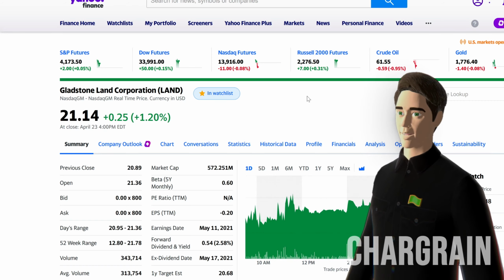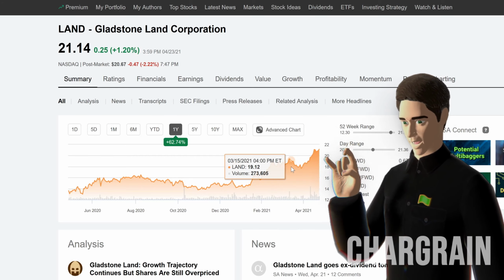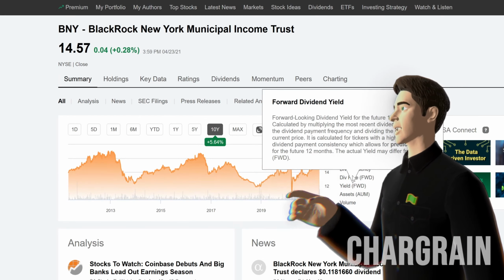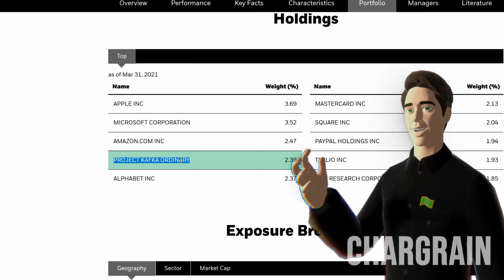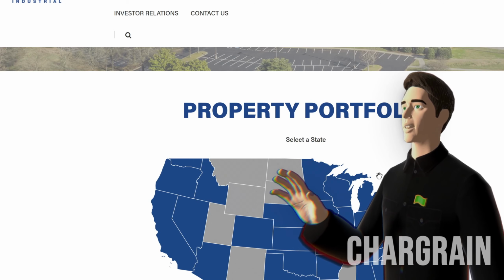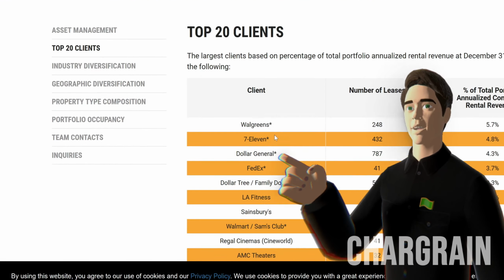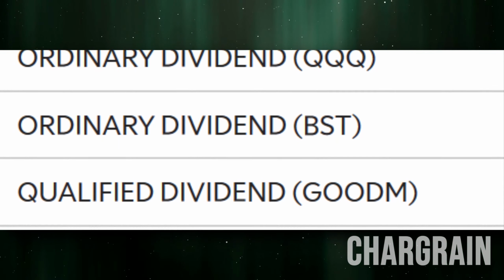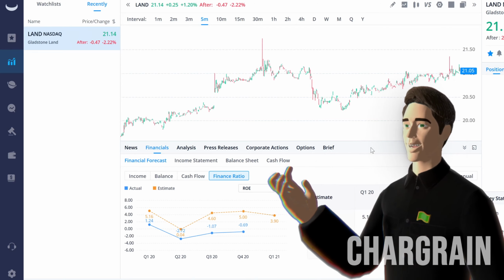6 Best Stocks that Pay You Monthly Dividends (2021 Dividend Investing)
These are my favorite Top 6 stocks that pay you monthly passive income through dividends and distributions. Learn more about dividends, passive income, and even some tax information about ordinary vs qualified dividends that can help start your investing education journey.

0:00 Intro
0:55 $LAND
4:40 Municipal Bond Funds ($BNY, etc)
6:37 $BST
9:52 $STAG
11:22 $PFFD
12:50 $O
15:05 recommended investing apps

Stockfootage: Storyblocks